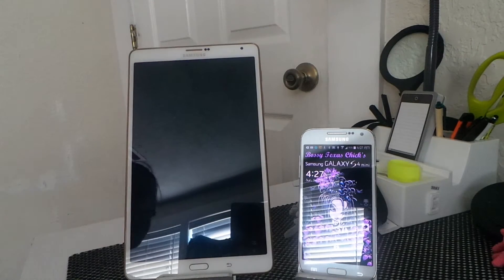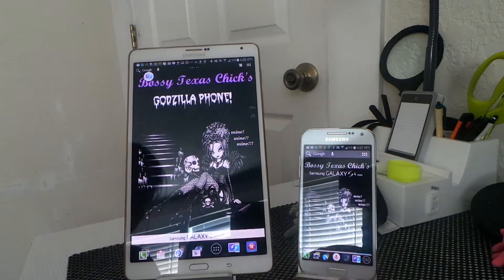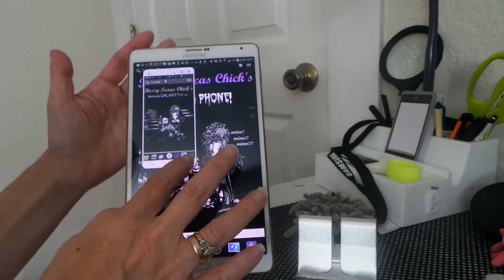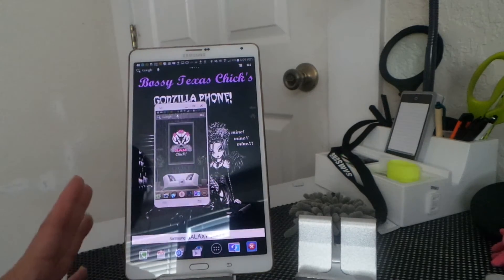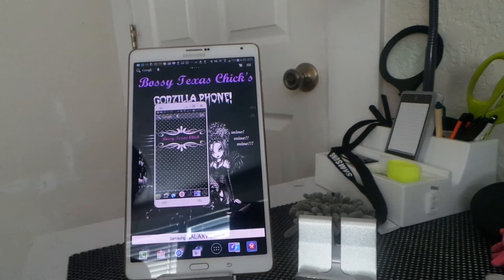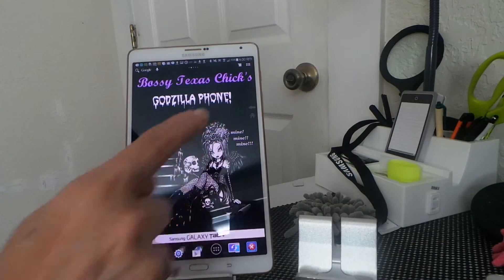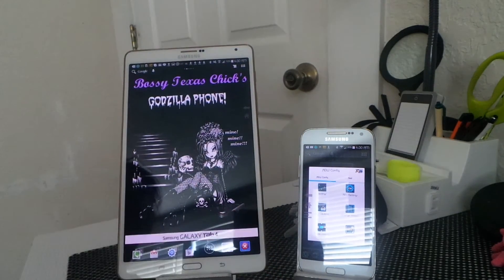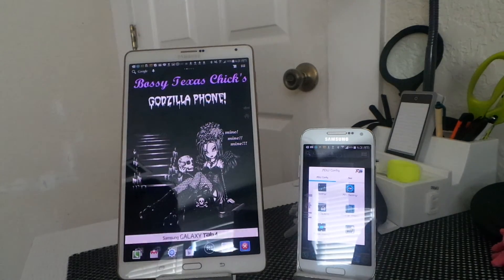Samsung Tab S LTE SM-T705 & Side Sync 3.0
Samsung Tab S SideSync 3.0